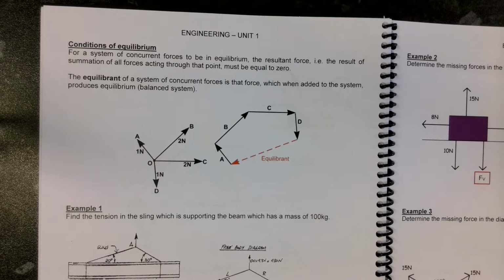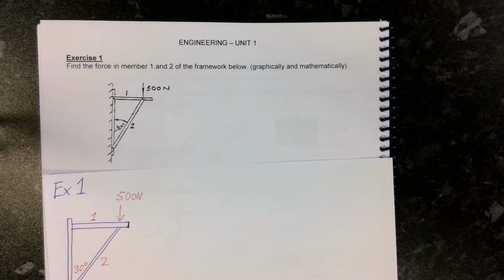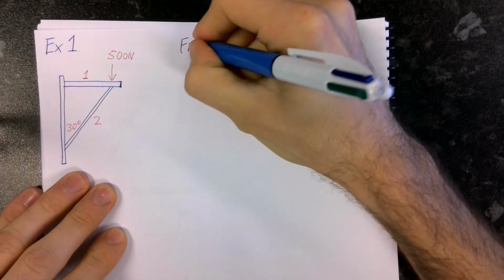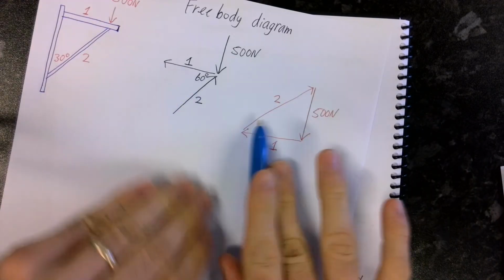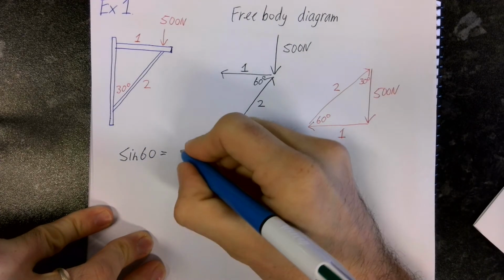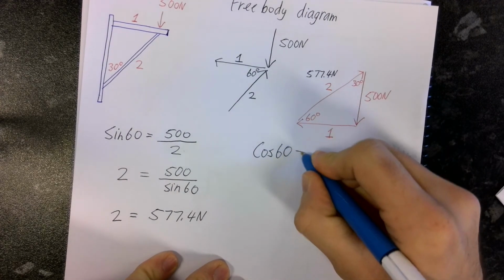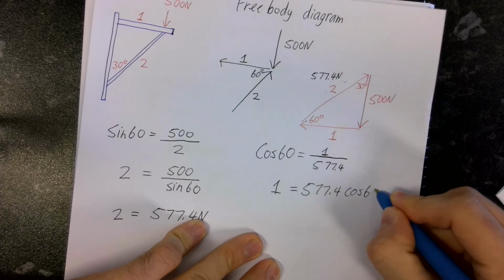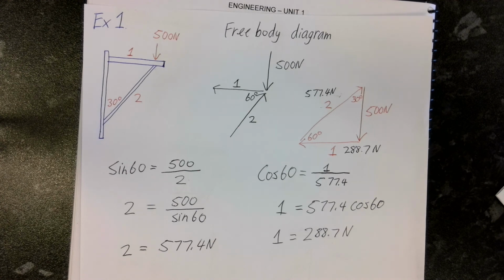Unit 1_Conditions of Equilibrium Mathematically_P62_Ex 1